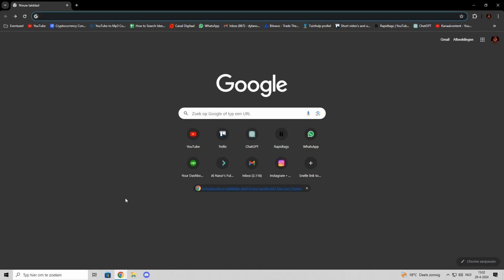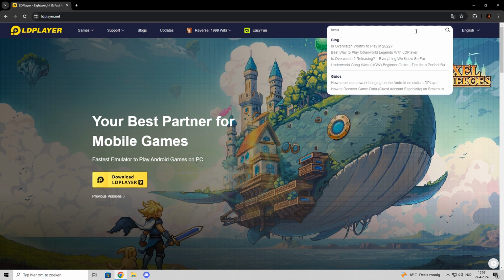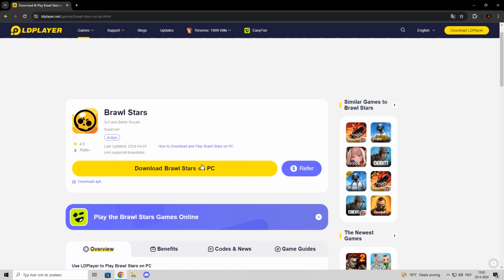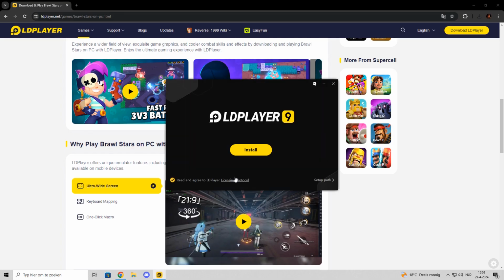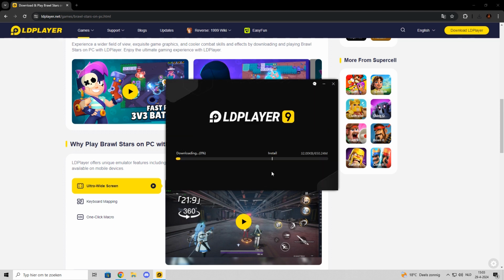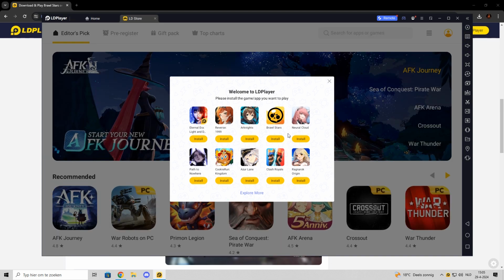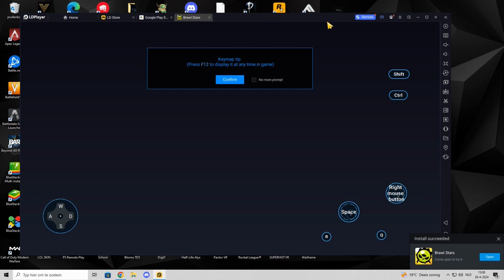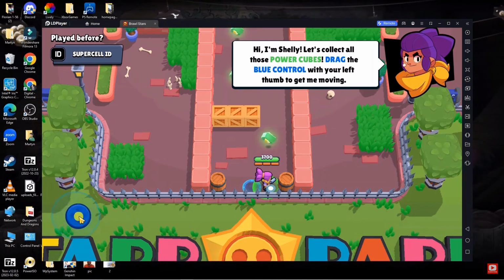How to Play Brawl Stars on PC | Quick Guide 2024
Learn how to play Brawl Stars on PC with this quick and easy guide! Brawl Stars is a popular mobile game, but did you know you can also play it on your computer? In this video, we'll show you step-by-step how to download and play Brawl Stars on your PC, so you can enjoy all the action-packed gameplay on the big screen.

🎮 Play Brawl Stars on PC: Discover the simple steps to download and install Brawl Stars on your computer, whether you're using Windows or Mac. No emulator required!

🌟 Brawl Stars Tips: Get insider tips and tricks to improve your gameplay and dominate the arena. Learn from the pros and take your Brawl Stars skills to the next level.

🔥 Brawl Stars Updates: Stay up-to-date with the latest news and updates from the Brawl Stars community. Don't miss out on new features, characters, and game modes!

Whether you're a seasoned Brawl Stars player or new to the game, playing on PC opens up a whole new world of possibilities. Watch the video now and start your Brawl Stars adventure on the big screen!